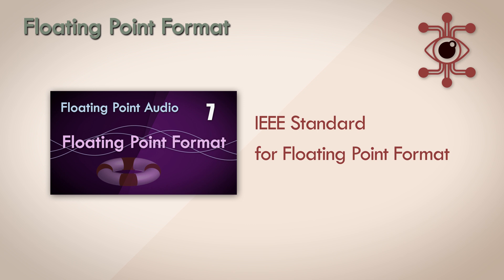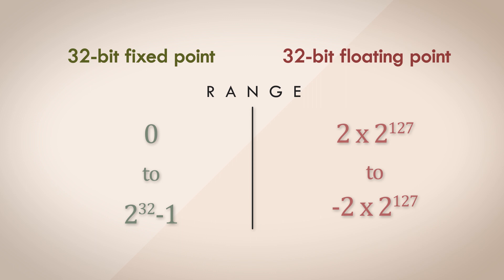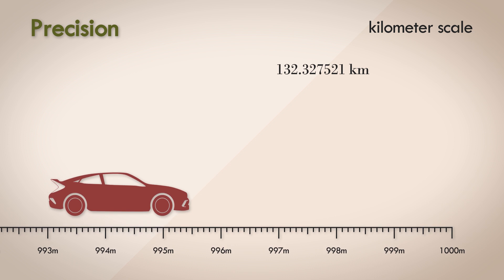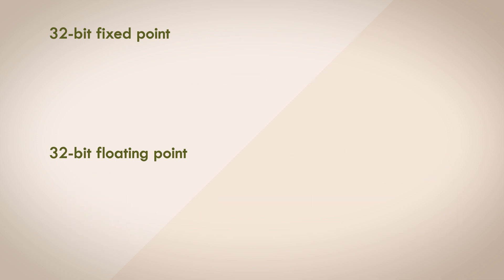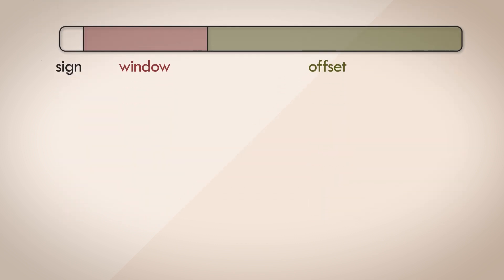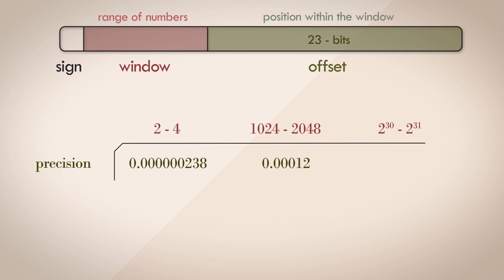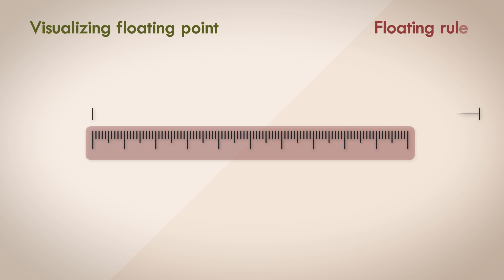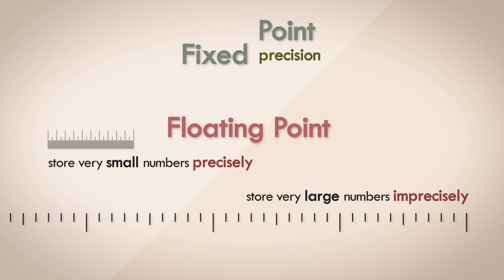8. Visualizing the Floating Point Format - Audio Number Formats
The floating point format is an objectively difficult format to visualize. It's probably due to the way it's represented in binary that makes it unintuitive. But mostly because we rarely tend to think about formats where the precision vary over a range of numbers. In this video, we'll peal back the layers and discover why floating point format is fundamentally different from fixed point format - its variable precision, and we'll explore a few ways of building an intuition for floating point numbers.

Content:
0:00 Difficulty
2:15 Precision and accuracy
5:26 Visualizing precision
8:02 Ruler example

A lot of time was spent on creating this series, and I plan to do more. And if you feel generous: